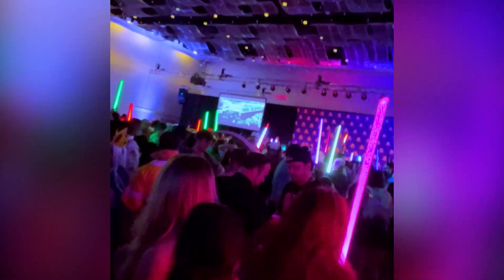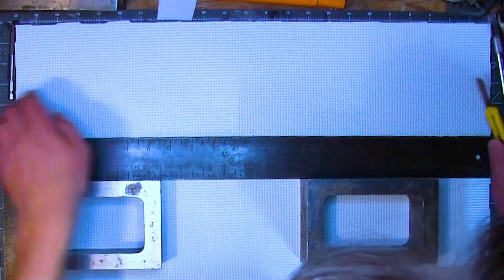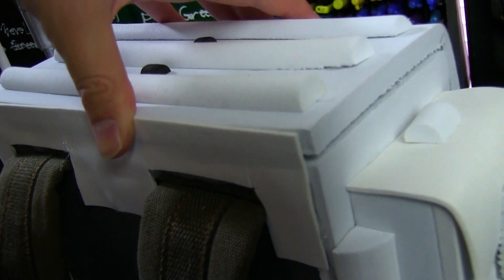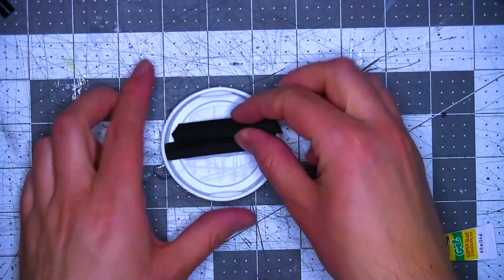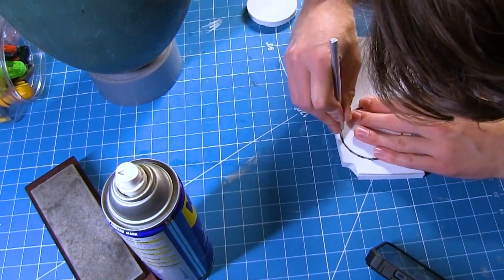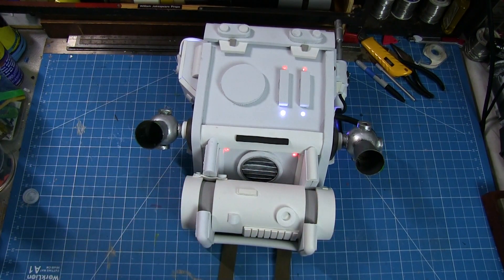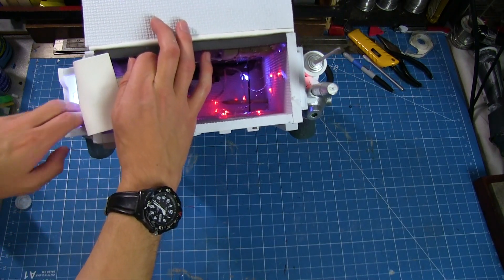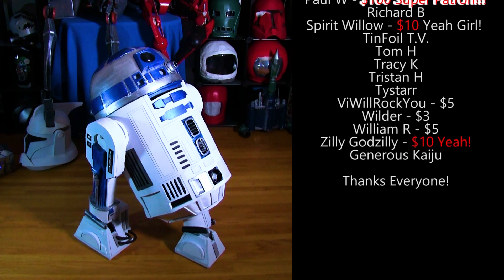How To Make A Jet Pack (Star Wars DIY)